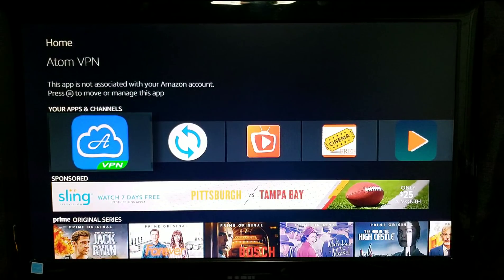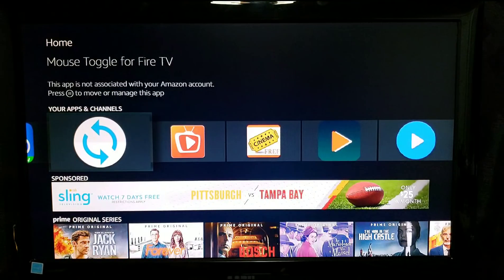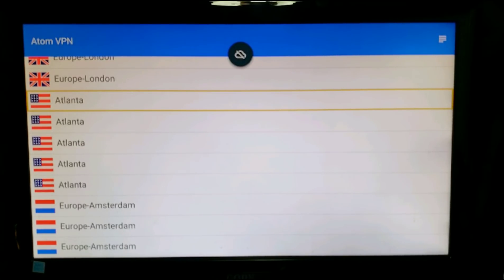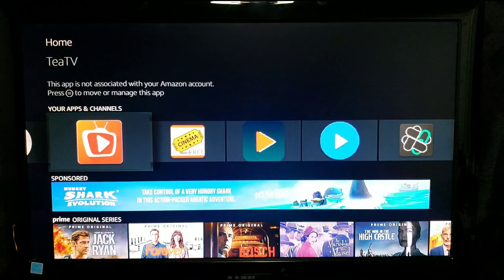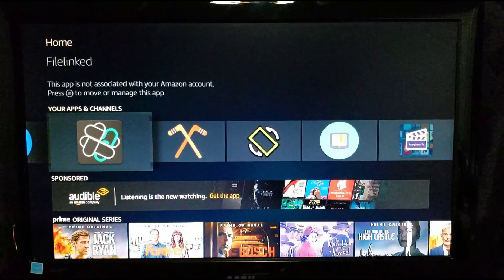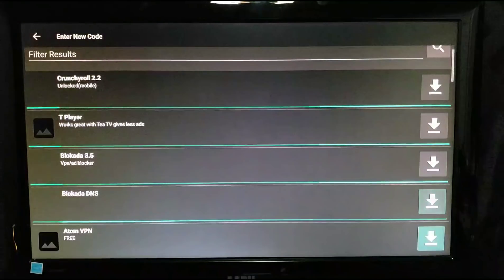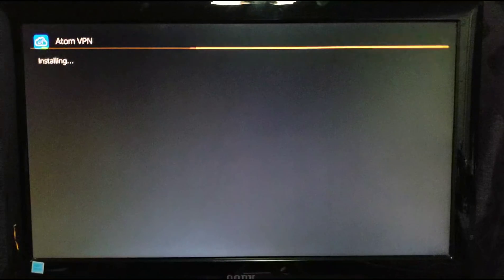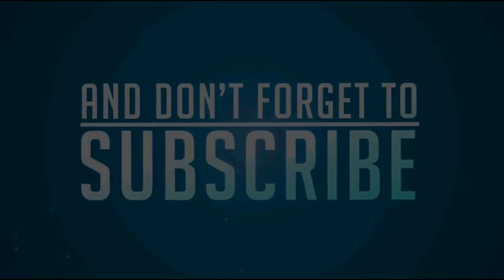How to download Atom VPN for your firestick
This video I will be showing you how to get atom VPN on your firestick,quick and easy!

Thank you for taking the time to check it out my video hope you enjoy!